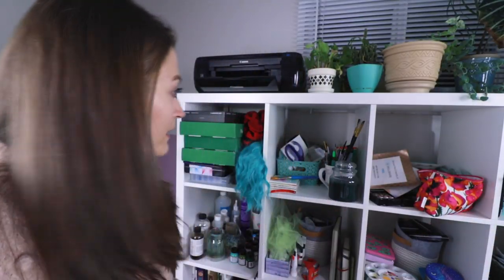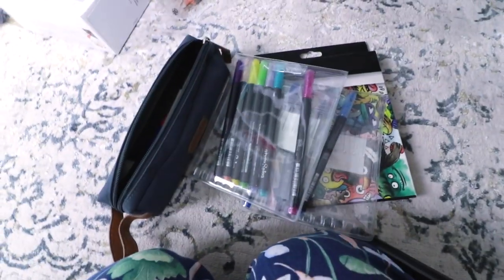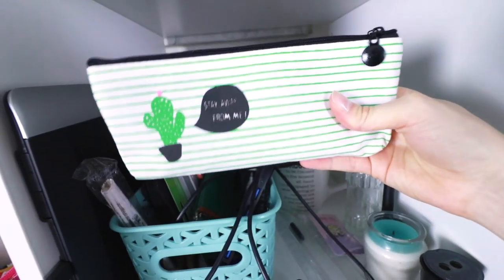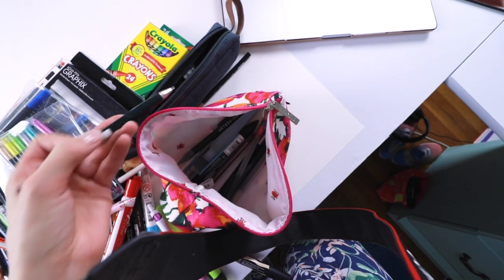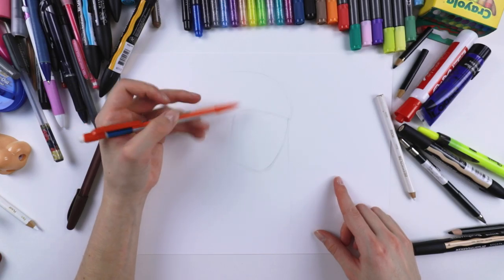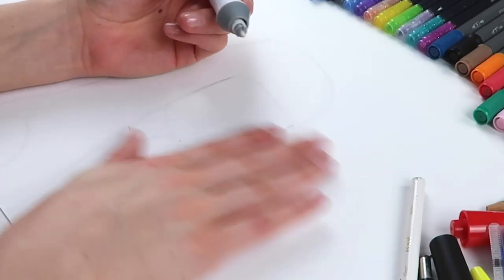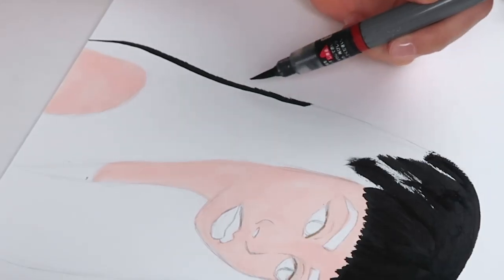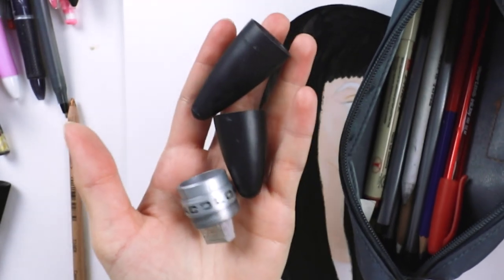Using All My FORGOTTEN Art Supplies for 3 DAYS...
I found some of the weirdest art supplies I forgot I had... and we are putting them to use for 3 days straight! Do you think this will be a drawing success, or will it fail?!

Grab your pens, pencils, markers, or whatever else you have and draw with me! You can use your forgotten art supplies too! Let's do an oddly satisfying art challenge!

Hi, I'm Mira Byler, and I love creating art videos for your enjoyment. If you're looking for inspiration, ways to fill your sketchbook, sketch with me sessions, and more... you're in the right place! I will show you how to draw in fun and goofy ways. Sometimes I even test weird art supplies and roll with whatever happens! I hope you feel welcome here in my little art family! :)

★ART SUPPLIES I RECOMMEND
Illo Sketchbook
Caran D'ache Luminance Pencils
Winsor & Newton Gouache
Holbein Acryla Gouache
Pentel Aquash Waterbrushes
Princeton Watercolor Brushes
Copic Markers
Copic Marker Paper
Moleskine Watercolor Sketchbook
Prima Complexion Watercolors
Prima Essence Watercolors

Canon EOS 80D
Canon Powershot G7x Mark II
Blue Yeti Microphone